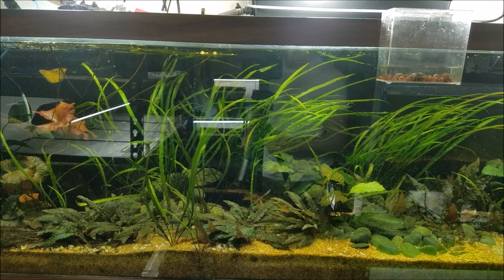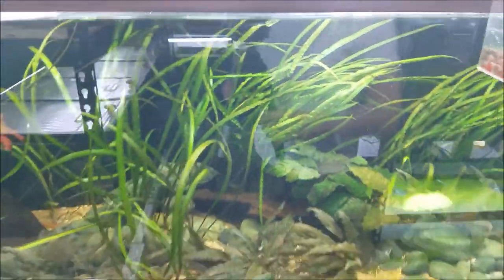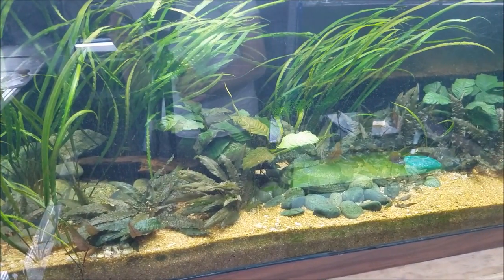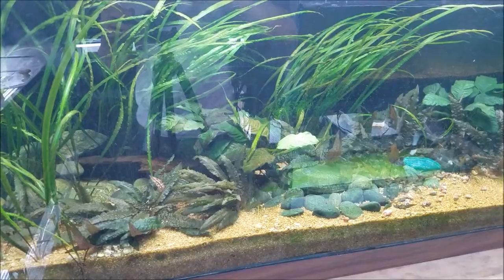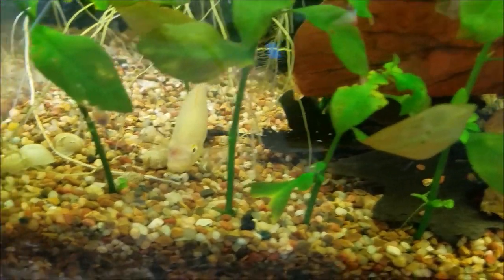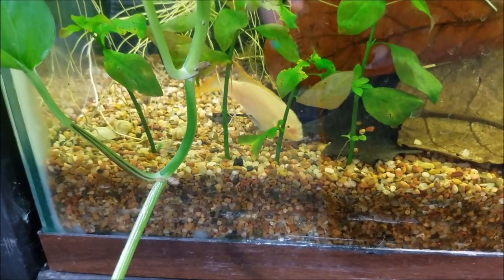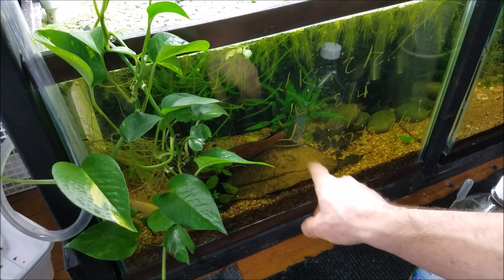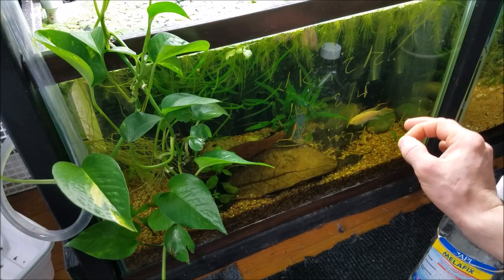(((FAHAKA FAIL))) Fahaka and Albino Kribs did not work!!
Sadly in this video i have to share a failure , well i might not have to but i choose to. The albino Kribensis Cichlids that i added to the Fahakas tank did not last long, all are alive and healthy, but it was a close call for one of the Kribensis cichlids.

Here is the link to Sargent Tanks FB group be sure to check it out for the Auction!

Be sure to check out Jeremy from Sergeant Tanks! he is an amazing and very generous member of the fishfam.

Check out Priscilla MK for amazing Art work and Fish videos ! She is another amazing and generous member of the fishfam.